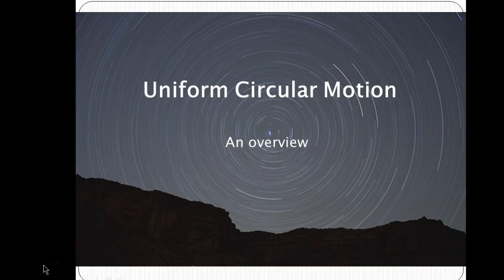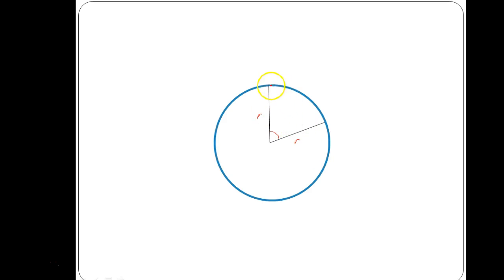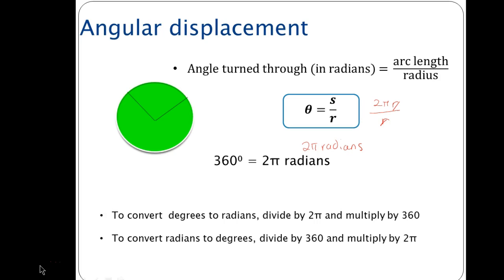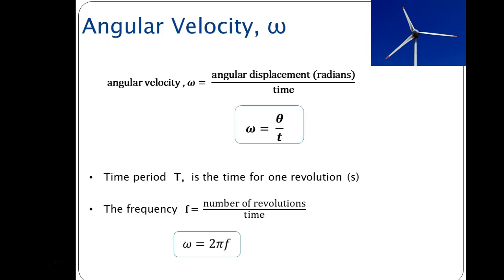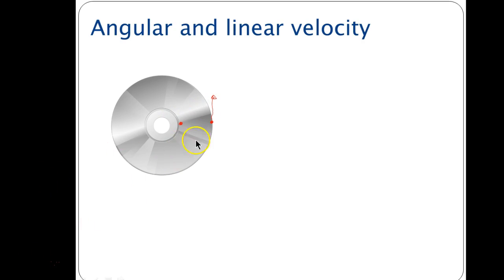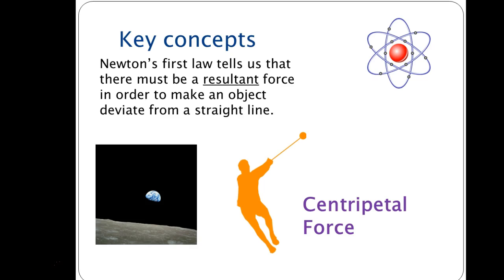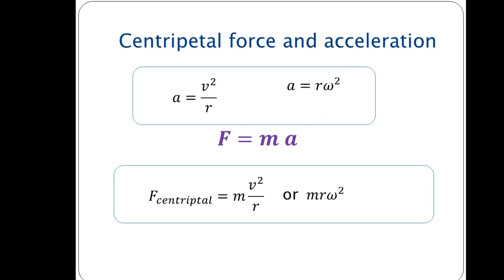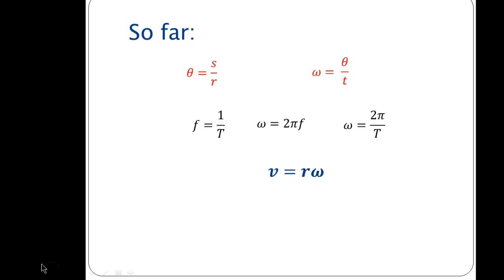Circular Motion Part 1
An overview of the key ideas needed for A Level Physics Circular Motion.